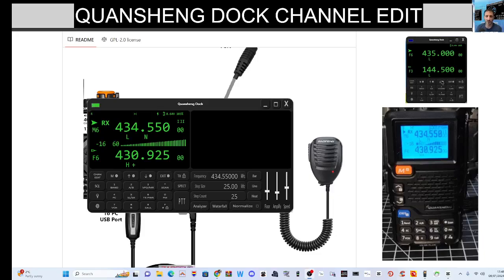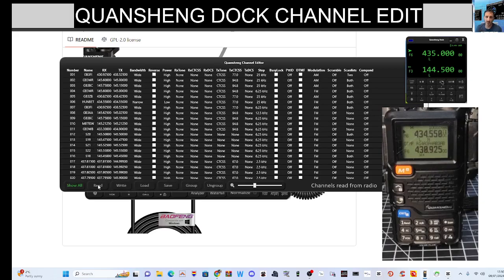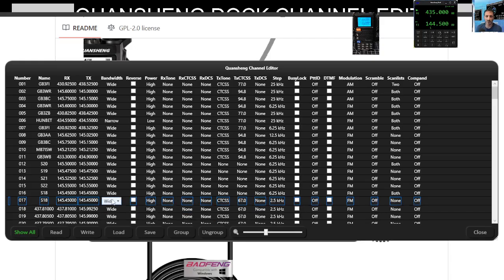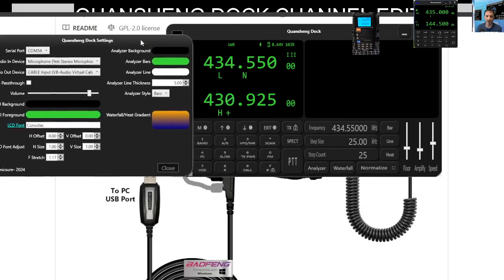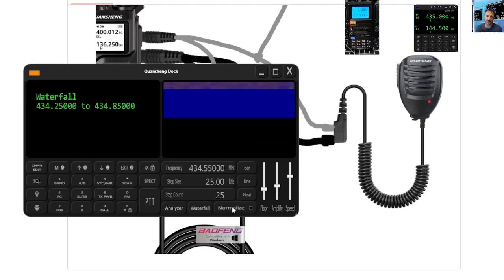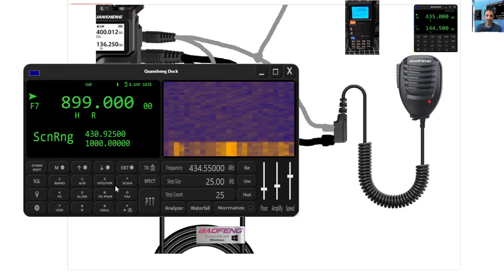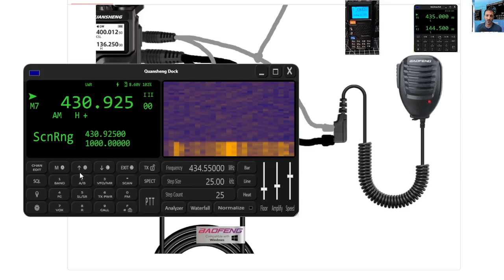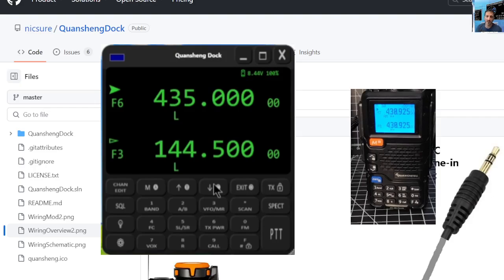QUANSHENG DOCK - CHANNEL EDITOR LEARNING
QUANSHENG DOCK OVERVIEW